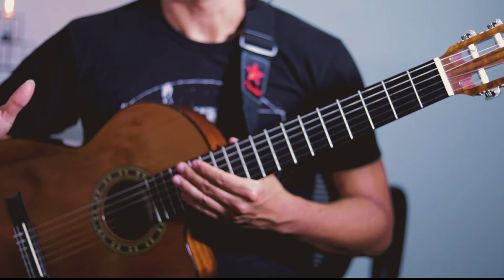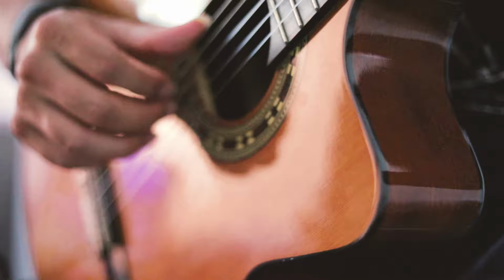How To Play Salsa on Guitar SALSACUSTICA 🎶 - Steban Galeano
Cuban music and salsa is my favourite music of all! I also love playing guitar so I figured I’ll put those two together in this video!
To Download the tab for the main riff please go and click on the Music link.

The Percussion you hear is available for download. then click on get loops! link to purchase the files so you can practise and have fun playing salsa! Please use PayPal at check out and when you put the instruction please let me know what instrument do you prefer, Conga loop or Bongoes patterns used on the video and I will email you the .wave files so you can loop them and play along on your computer or loop station. Cheers

The guitar is tuned in standard tuning. E-A-D-G-B-e.
3:35 for slow tempo of the little riff
4:57 for jamming with bongoes

The awesome camera I use
The tuner I used (super cool) Check it out!
The Strings I use
Polished Strings I like too LA BELLA 900-B
Or also these strings

Sorry about the (super) delay! (Years in the making)  but finally my quick crash tutorial on How To Play Salsa on Guitar (salsa en guitarra) is here!
More examples with Congas, Timbales and more percussion will be added soon. This time is just the Salsa and some Cuban Son basics.

More examples to come so stay tune!

CHARTS TIME! :)

I will also add some cool tunes played just on the guitar without looped percussion.

Side in spanish note:

Si hablas español, porfavor comenta y si quieres haré videos en español en el futuro proximo! :)